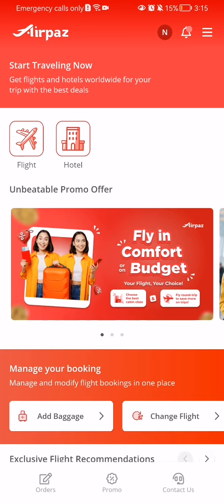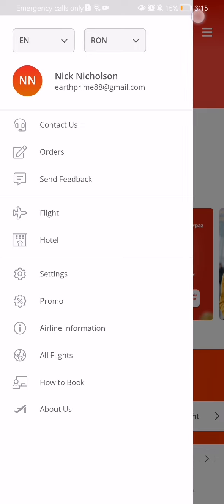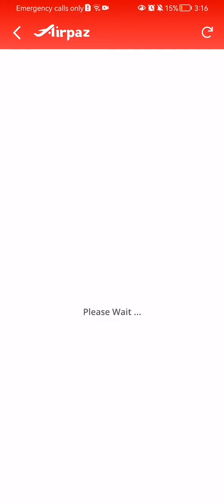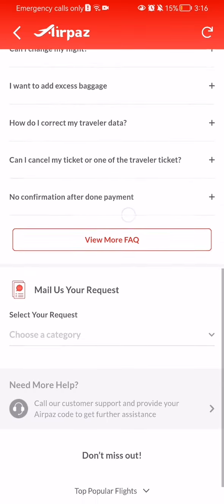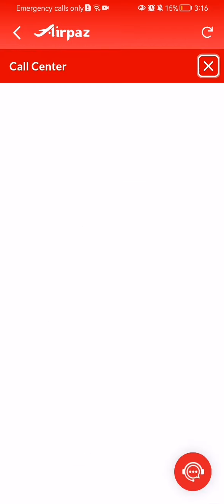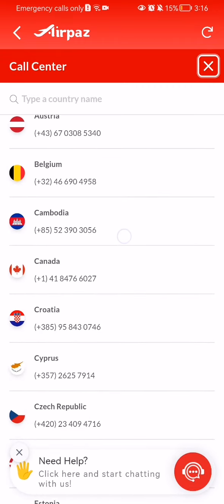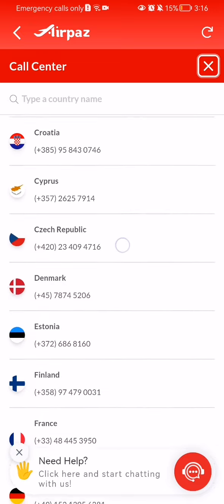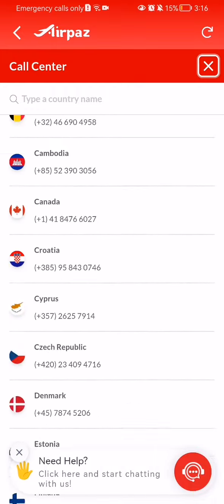How to contact the customer service in Airpaz?